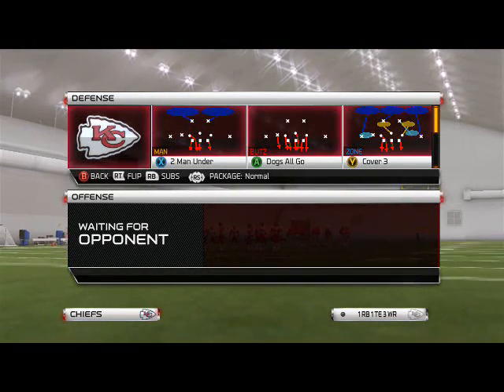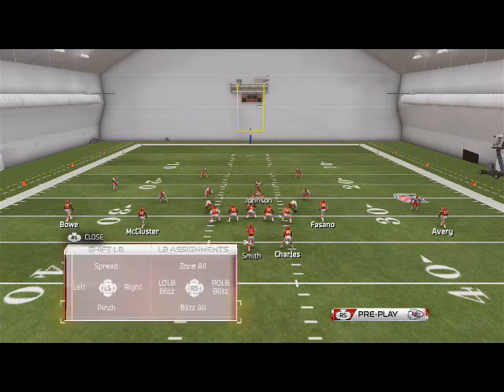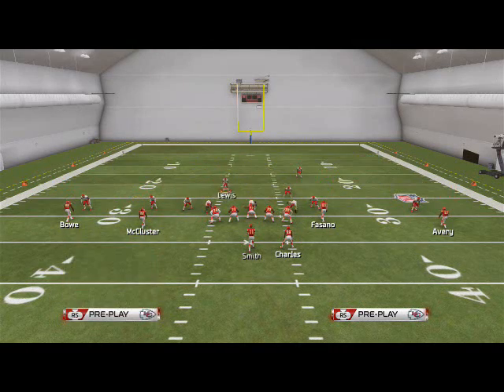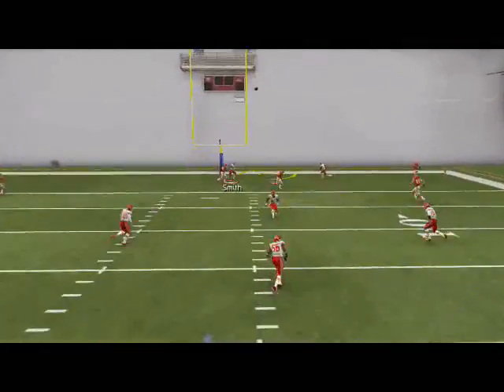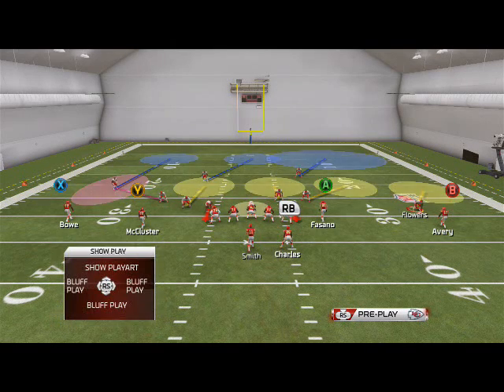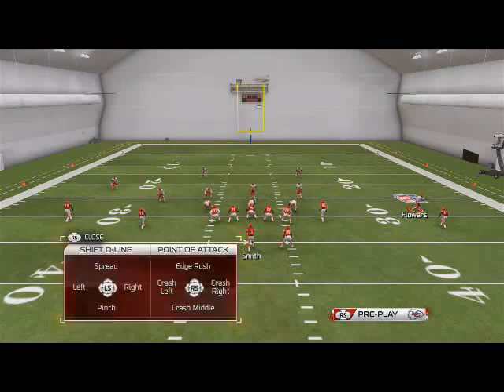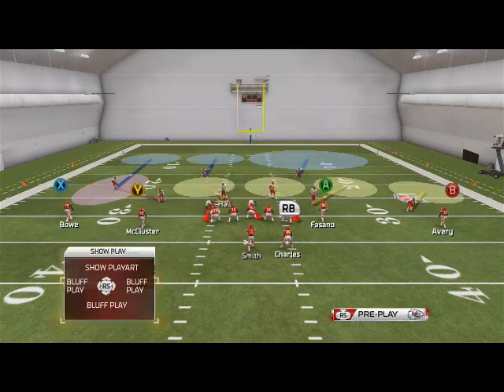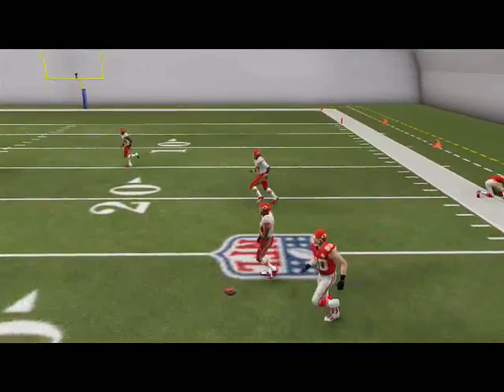Madden NFL 25 Defensive Tips and Tricks - Nickel 3-3-5 Defensive Scheme - Zone Defense